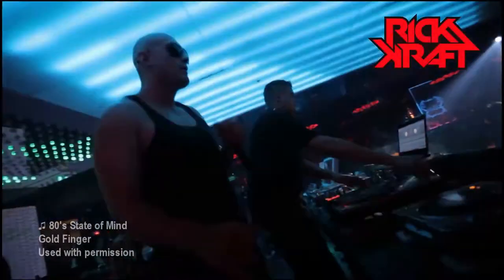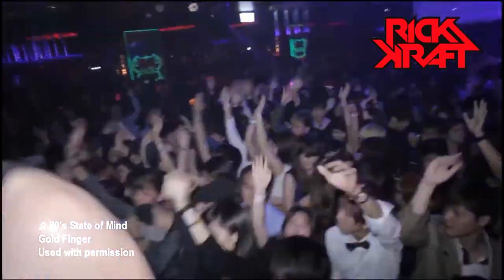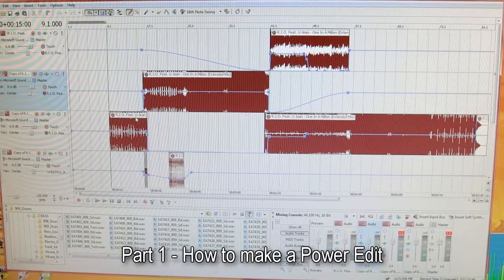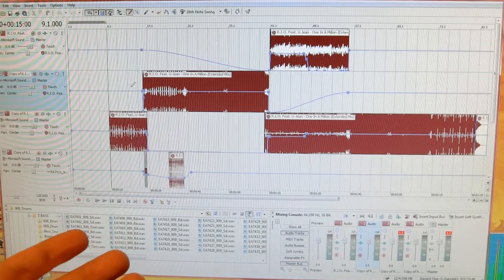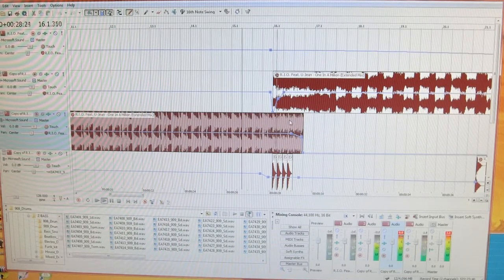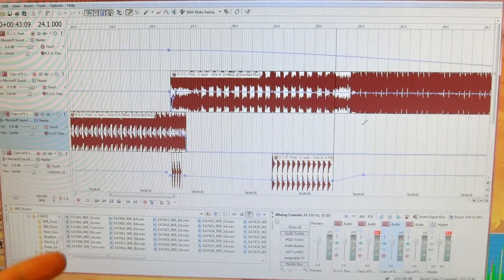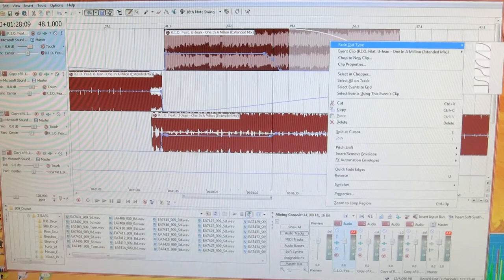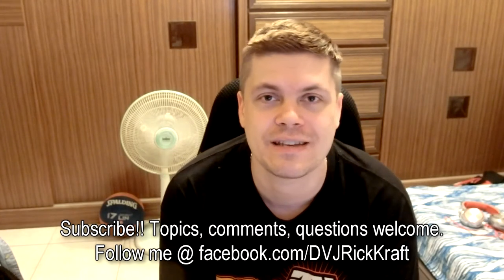Rick Kraft How to make a Power Edit / Quick Hitter edit in Sony Acid Pro 7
Rick Kraft How to make a Power Edit / Quick Hitter edit in Sony Acid Pro 7. Serato DJ 1.6.3 use, and Matroska issues...?
Topics, comments and suggestions welcome.

and register
on my blog to get my download server login and password!